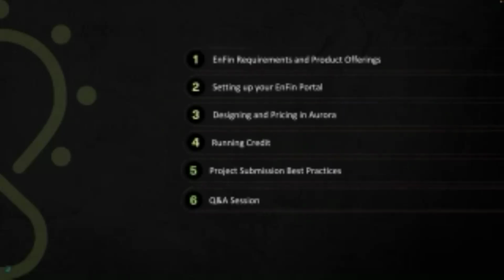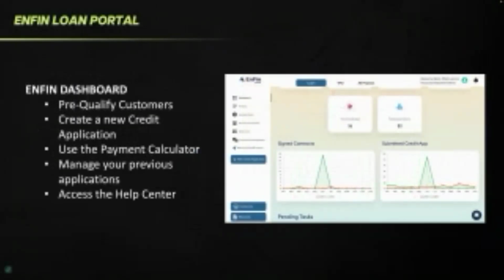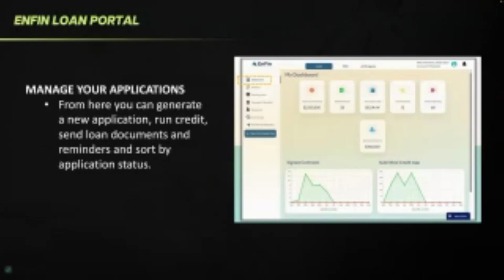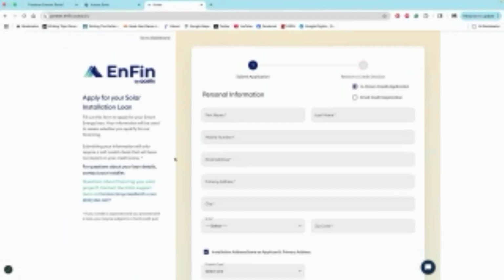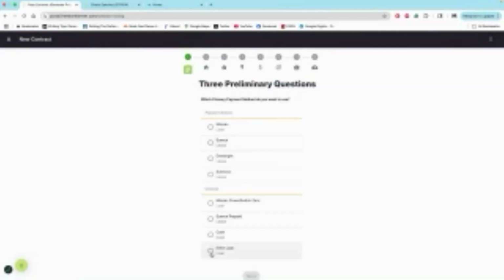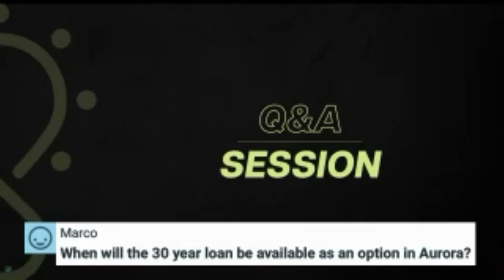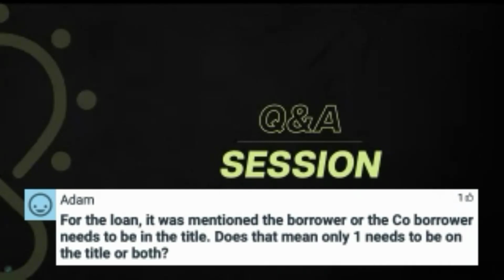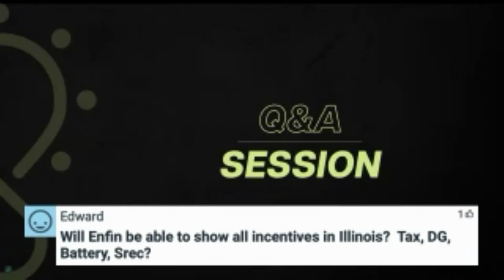Enfin Loan Finance